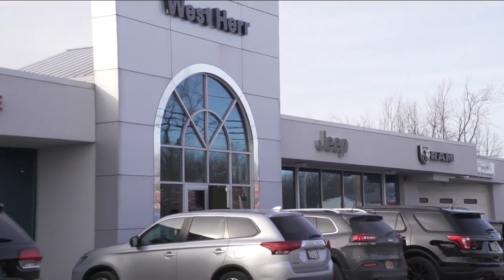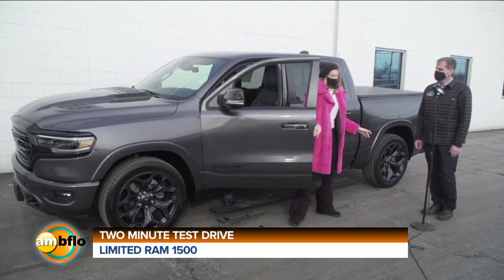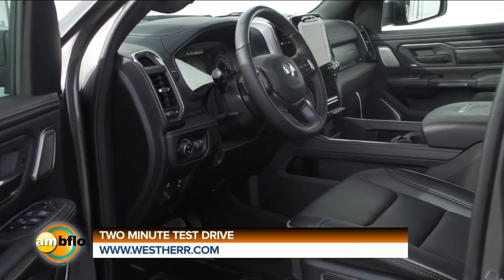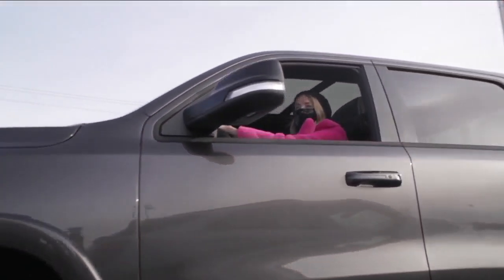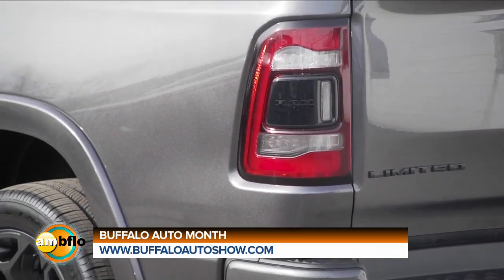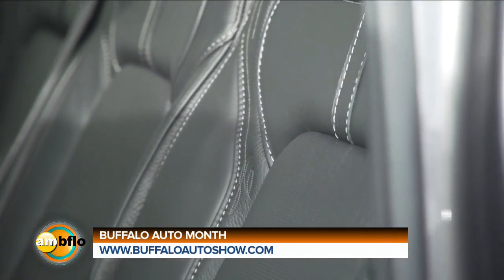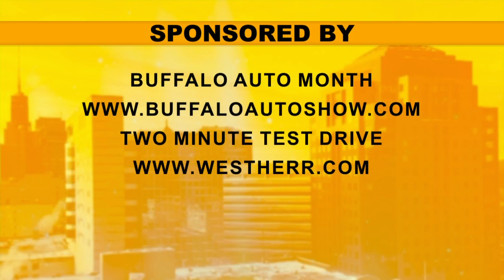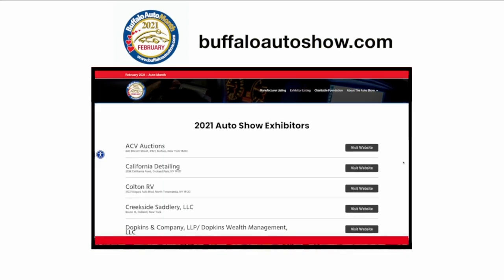BUFFALO AUTO MONTH - WEST HERR